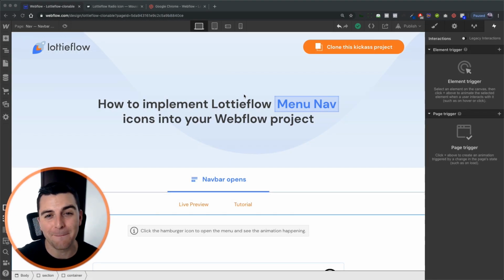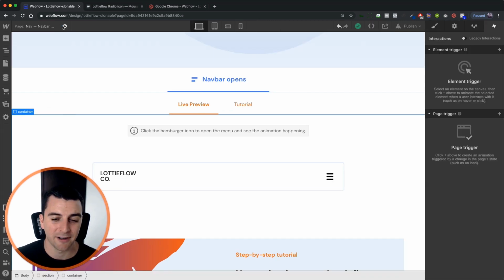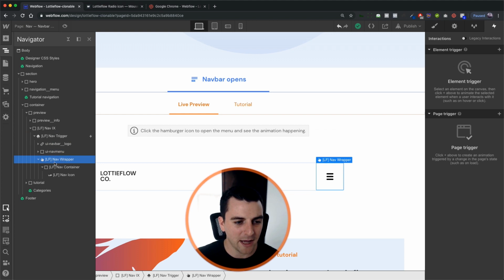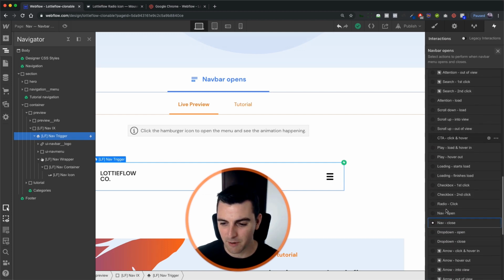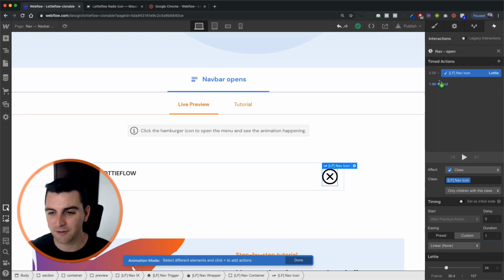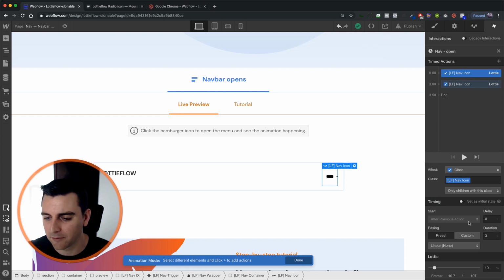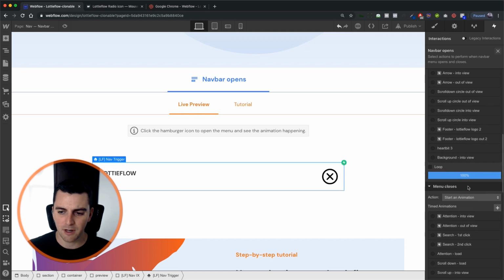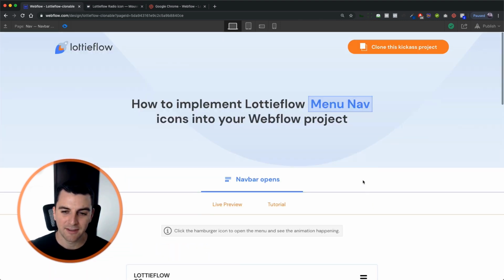Lottie menu nav icon - Nav opens - Webflow Interactions tutorial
Walkthrough and video tutorial for implementing a lottie menu nav icon in Webflow with the 'Nav opens' trigger.

TIMESTAMPS:
00:10 - Intro
00:19 - Live Example
00:56 - Structure
01:40 - How to build it?

LOTTIEFLOW: Get unique Lottie icon animations to implement on your website, product, or app for free. Browse for Lottie files, change hex color, customize easing, and download the JSON file. It’s that simple! 🚀 Made by @Finsweet for the @Webflow Community.

// ABOUT US

// SOCIAL